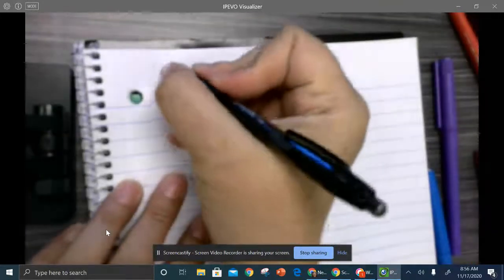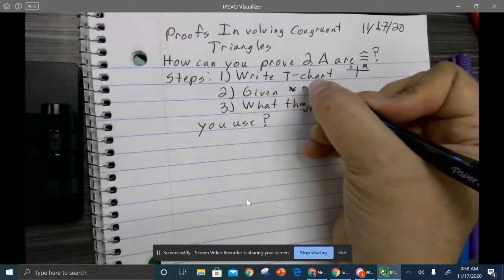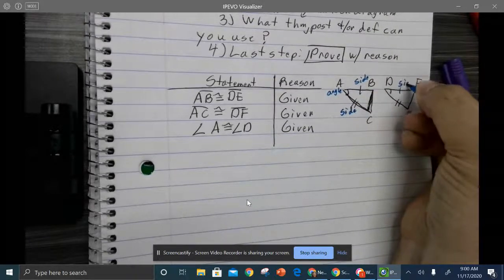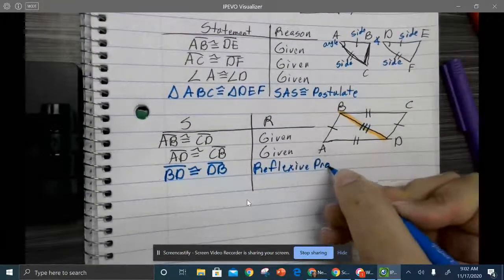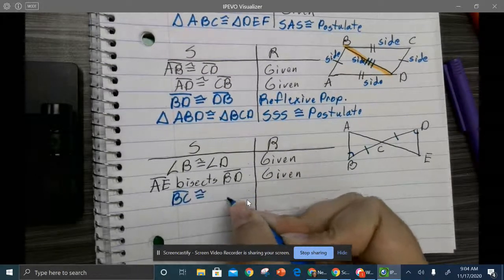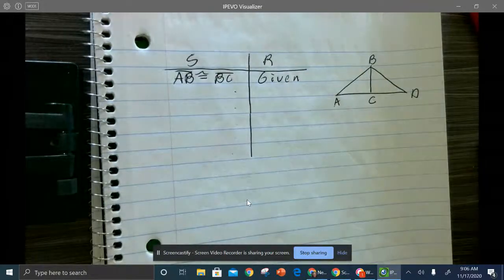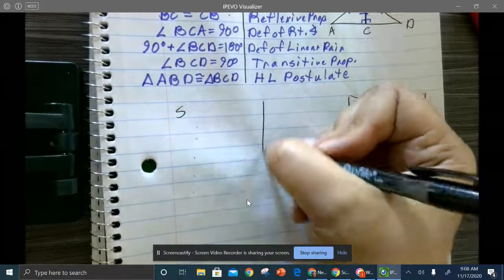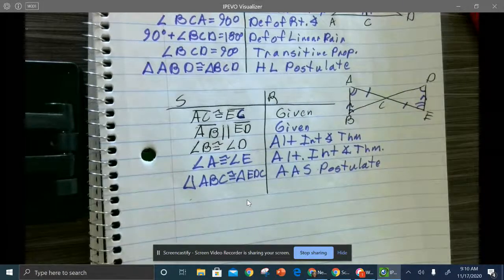Proofs of Congruent Triangles